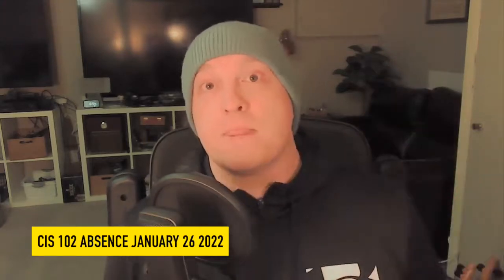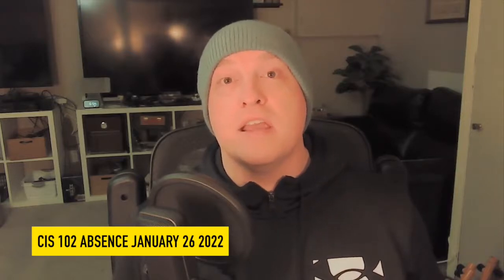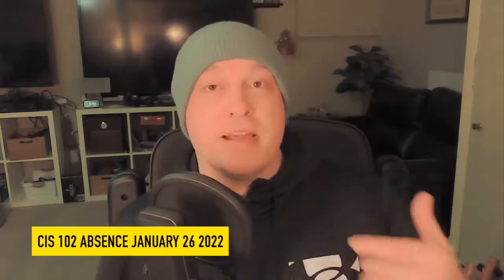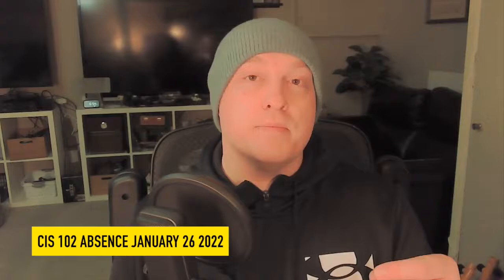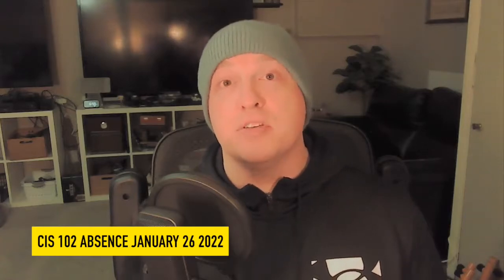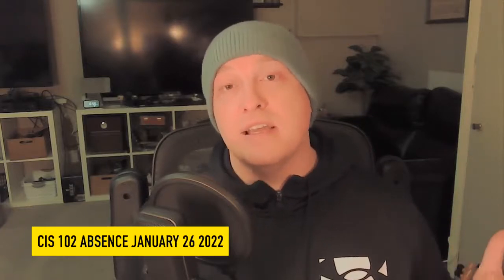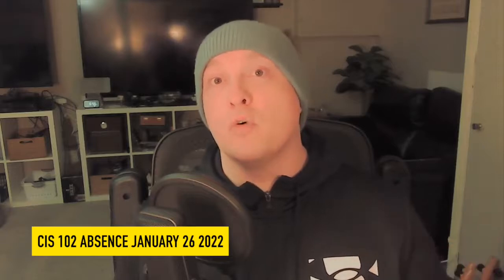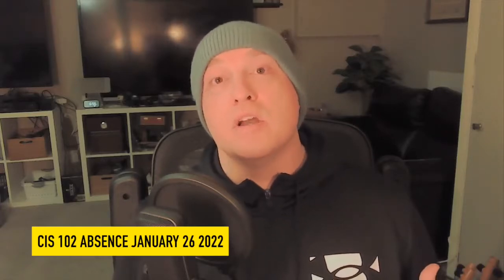CIS 102 Absence 01 26 2022